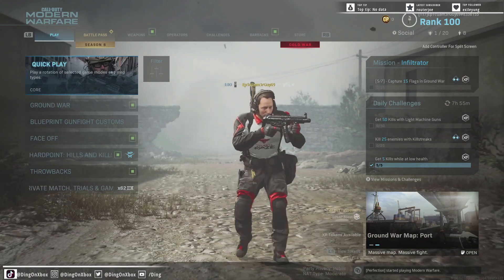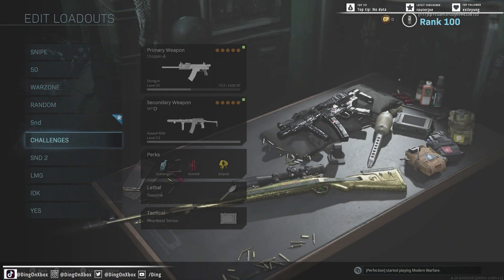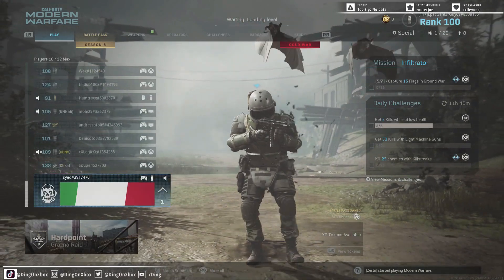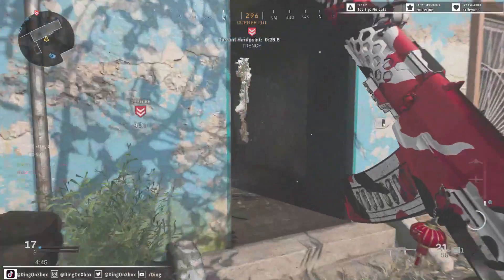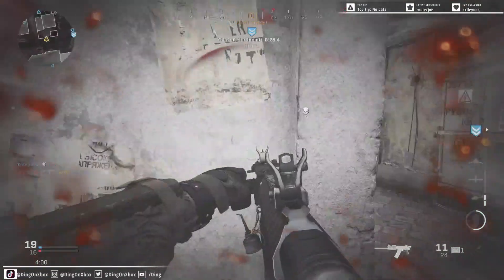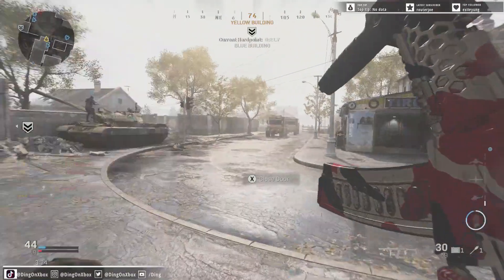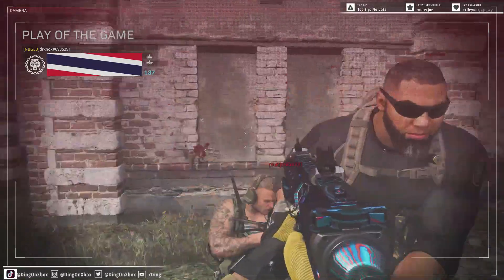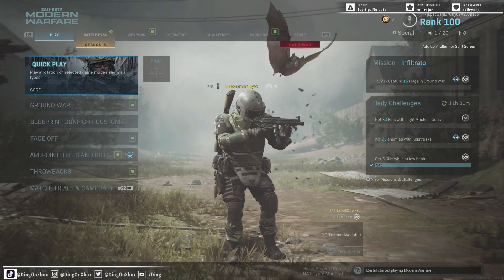They have Added An Among Us Skin In Call Of Duty 😂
They have added an Among Us Skin In Call Of Duty 😂 | Hope you guys enjoyed the video. In this video we showcased the new velikan pack that was in the cod store. It looks exactly like an among us character.
Have a great day. :D  -Ding

Xbox Gamertag : Ding on 60fps
Epic ID : Ding on 60fps